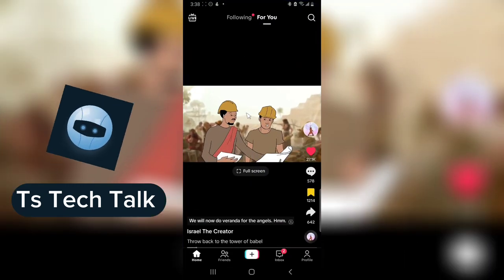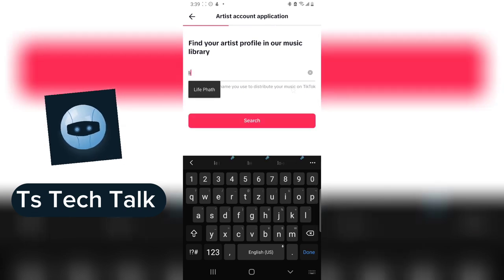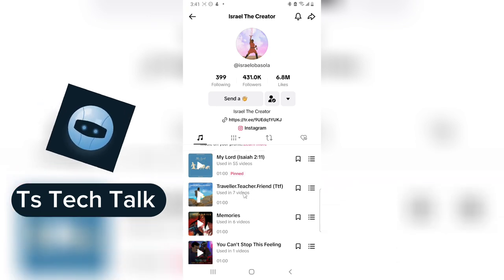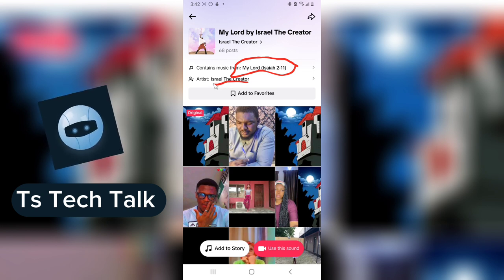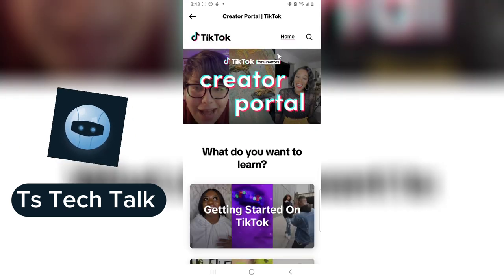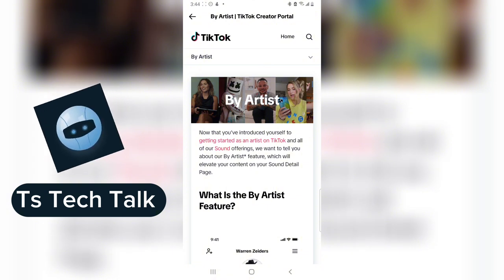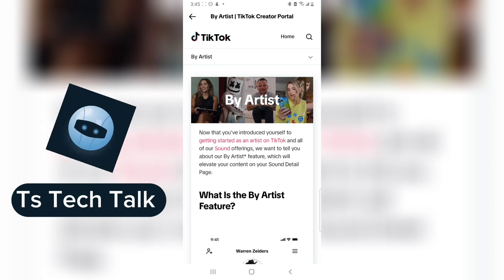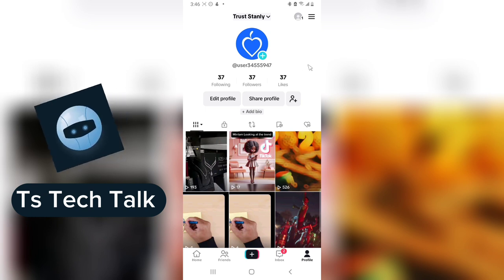Musicians: How To Apply As An Artist On TikTok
Calling all musicians, singers, and music creators!  Want to get your music heard by millions on TikTok? You need an Artist Account! In this video, we'll walk you through the entire process of applying and unlocking exclusive features like:

Music Tab: Showcase your entire discography and let fans easily find your music.

New Release Promos: Boost awareness for your latest tracks with targeted campaigns.

Artist Tag: Stand out from the crowd and let viewers know you're the real deal.

And more!
No matter your genre or follower count, this video will show you how to take your TikTok music game to the next level.

Here's what you'll learn:

The eligibility requirements for Artist Accounts.
How to claim your music on TikTok.
Step-by-step instructions for the application process.
Tips for getting your application approved.
Bonus features and hacks for Artist Accounts.
So grab your instruments, fire up TikTok, and get ready to rock!

Bonus:

Include relevant keywords like "TikTok Artist Account," "music marketing," and "TikTok for musicians" to help people find your video.
Add a call to action, like asking viewers to share their music in the comments or tag a friend who would love this video.
Respond to comments and questions to engage with your audience and build a community.